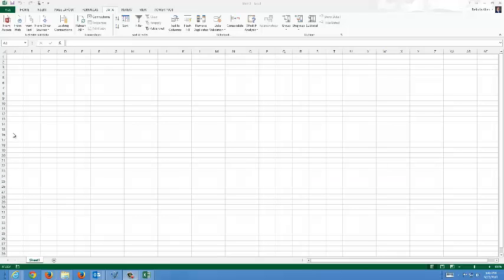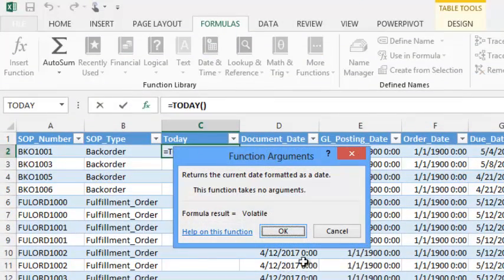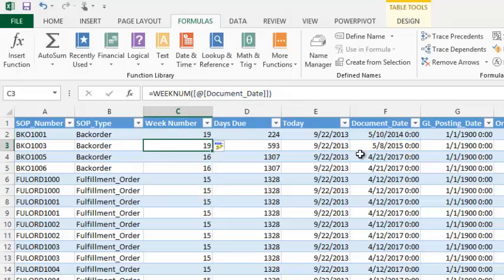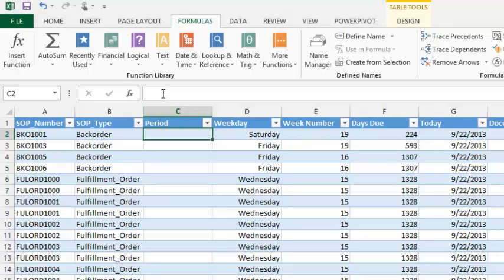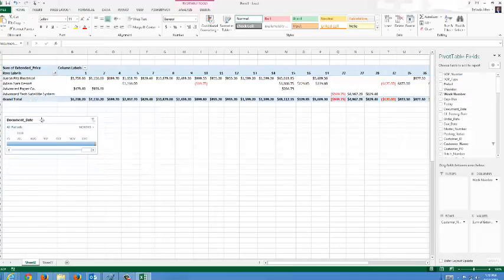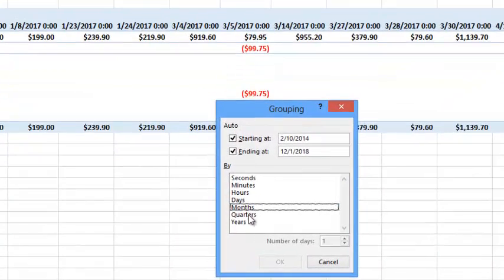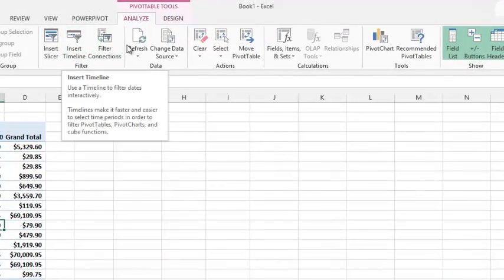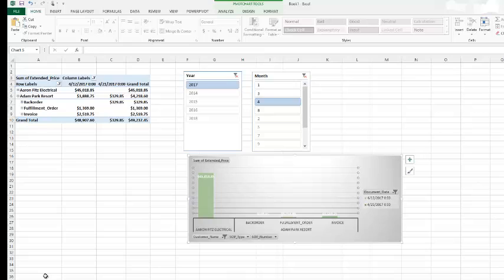Dates In Microsft Excel using Microsoft Dynamics GP data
This is part of a presentation I did at the Microsoft Dynamics GP Technical Airlift 2013 conference.